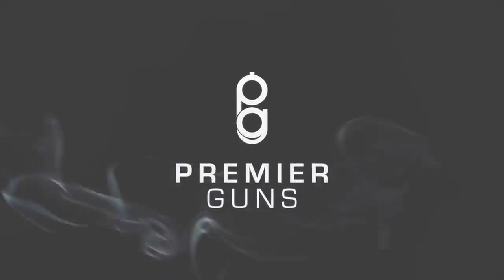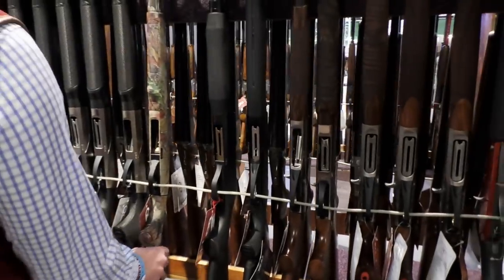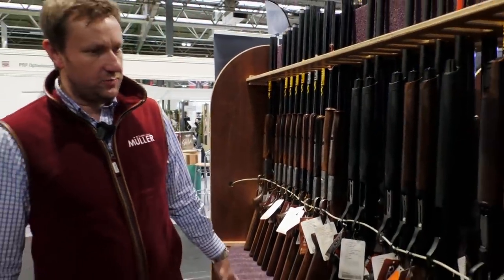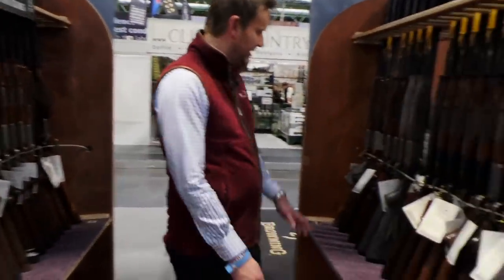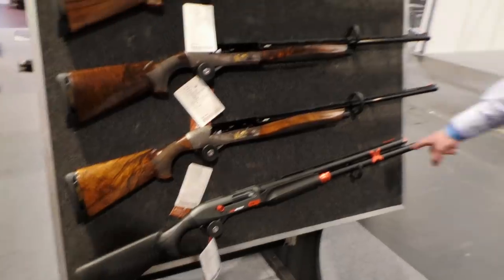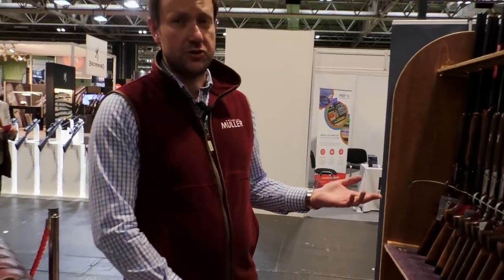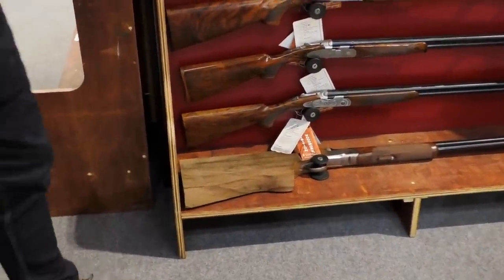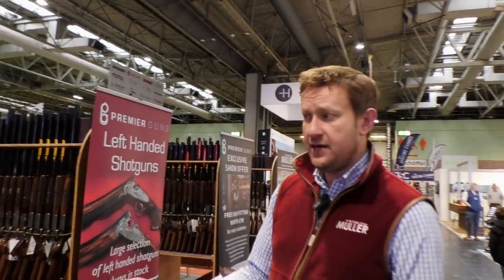Premier Guns At The British Shooting Show 2022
Here is our stand at The British Shooting Show! A huge thank you to everyone that came to see us, we all had a fantastic time and we look forward to seeing so many of at Doveridge very very soon!